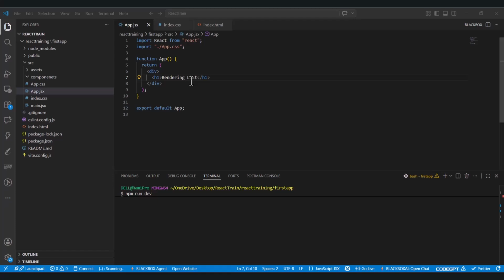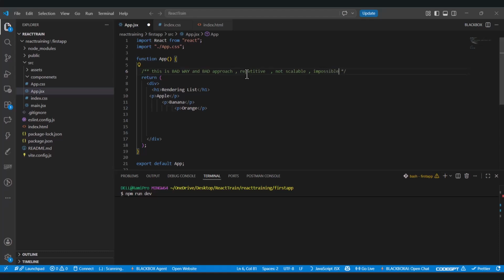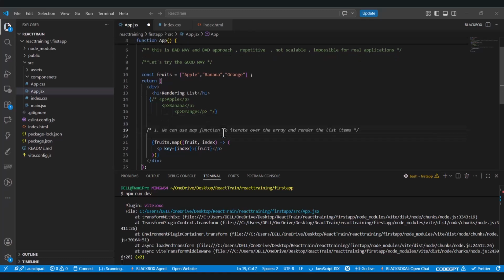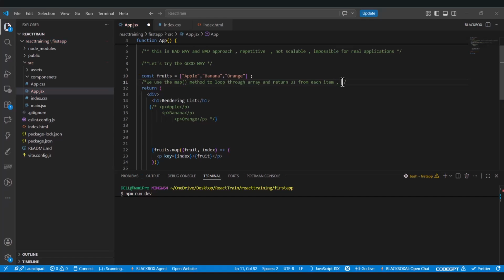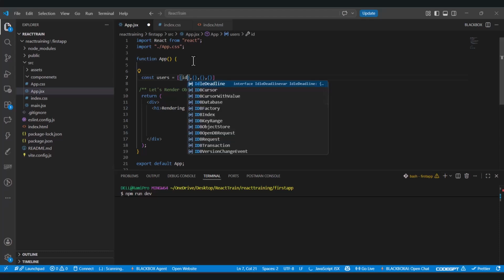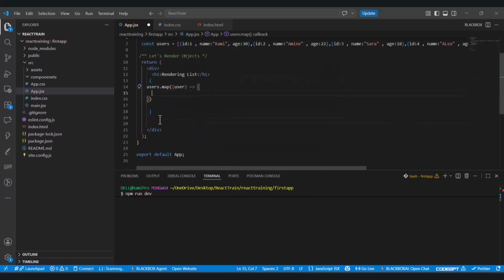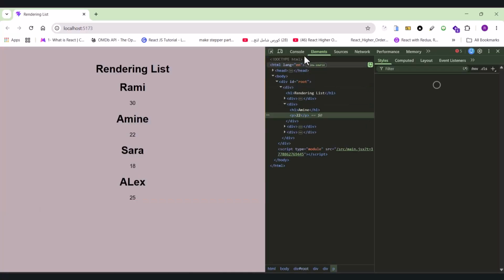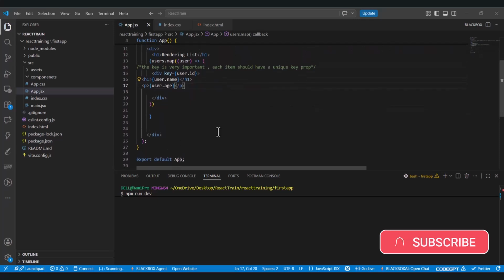Reacjs Tutorial 7 : Dynamic Rendering 🚀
⚡In this video we are using the array.map() method to display objects dynamically  in a good way and best practice in huge applications .